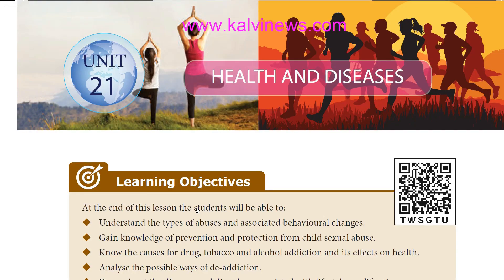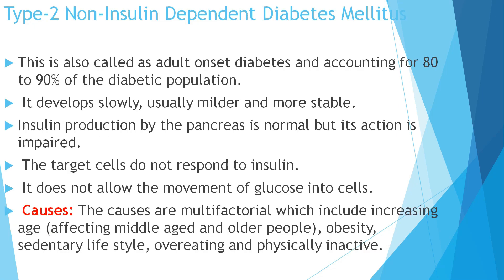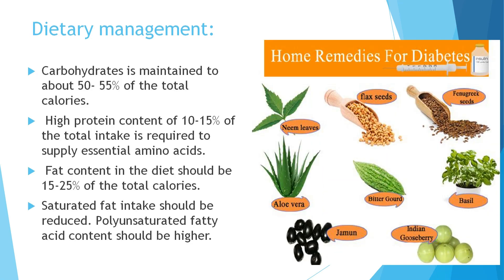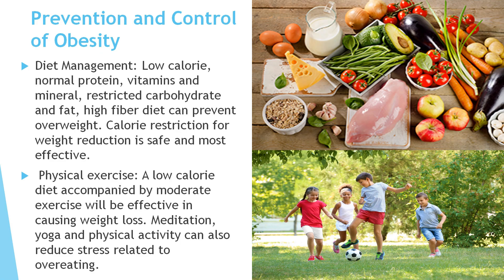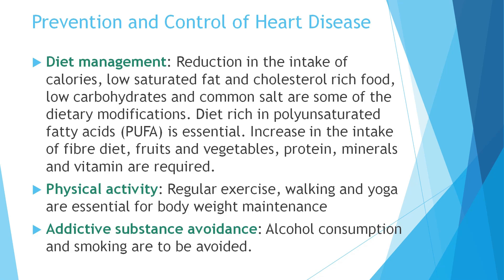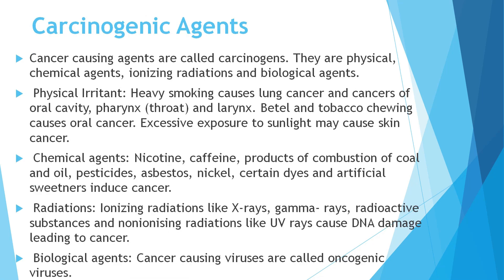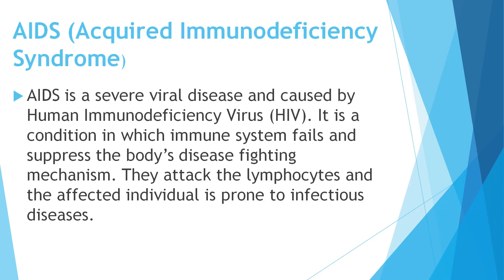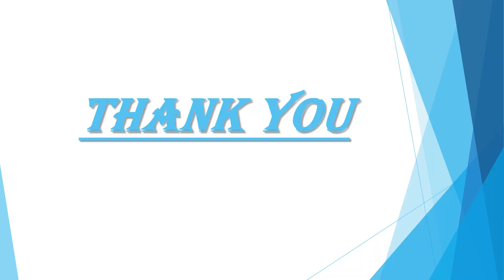HEALTH AND DISEASES BIOLOGY, CHAP 21 10TH TN EM, P 2